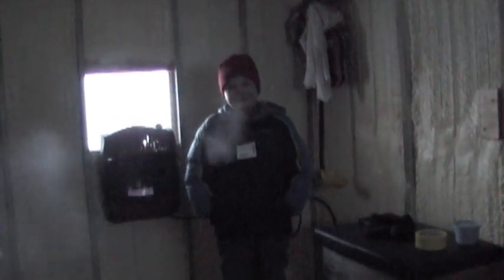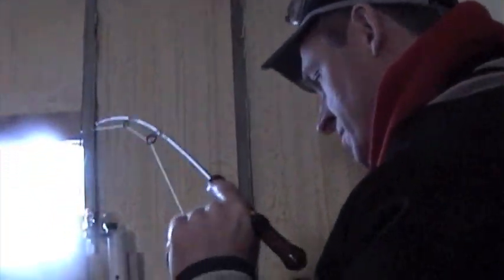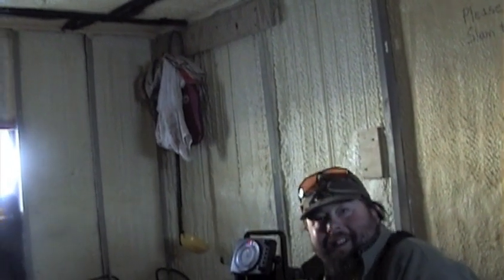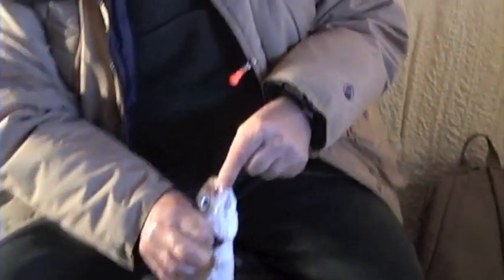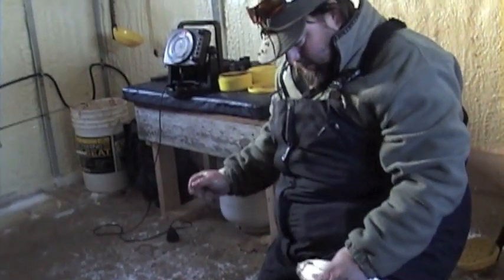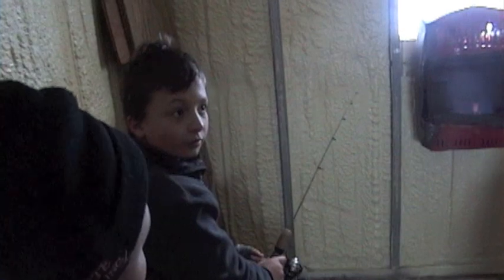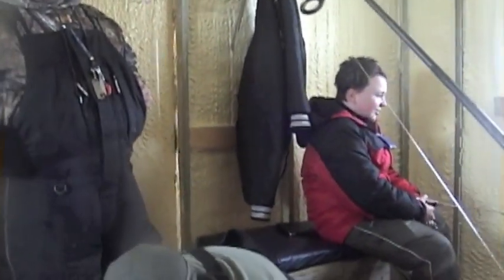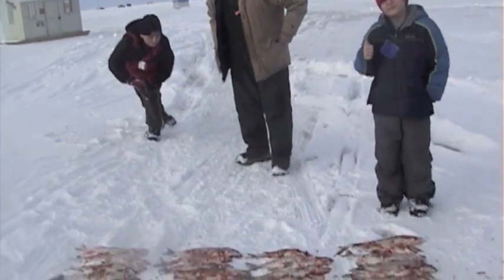White Fishing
Central Wisconsin Sports fishes with Kelly Burmeister from Ice-Fishing-Adventures.com for White Fish.